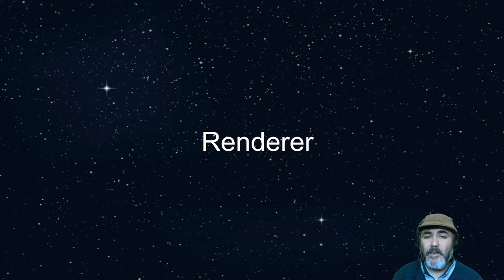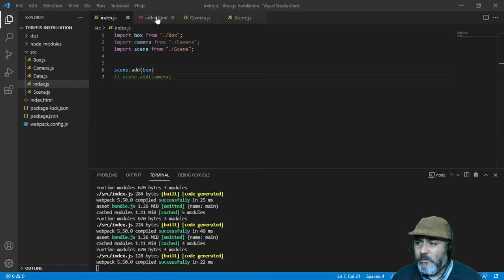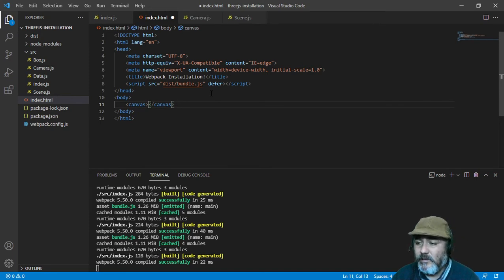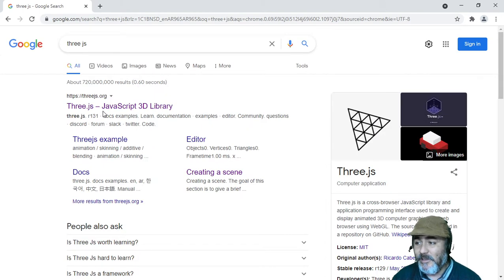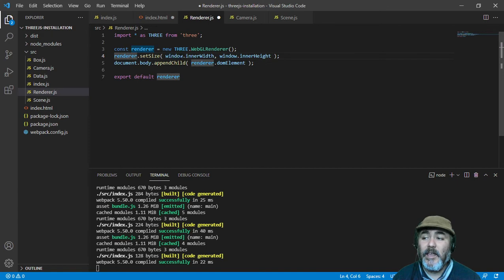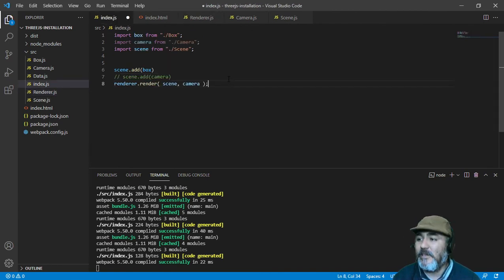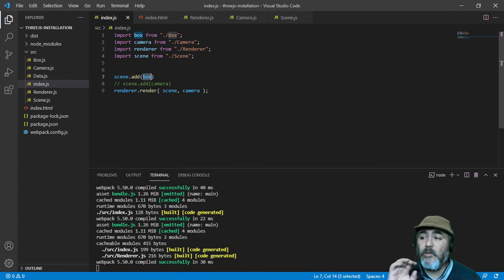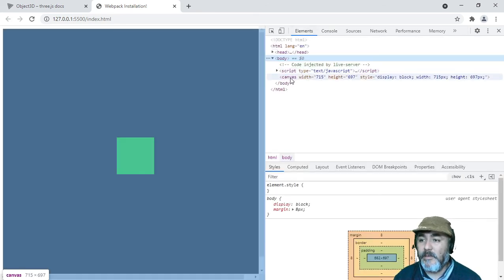Three.js Renderer - 3D Game with Javascript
Creating a Renderer with Three.js Library - 3D Games in Javascript
websockets.